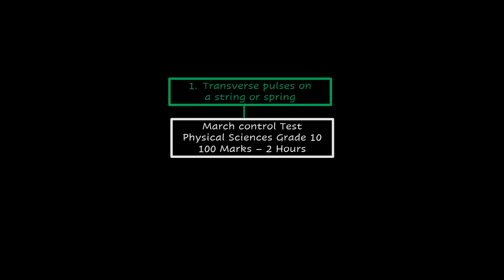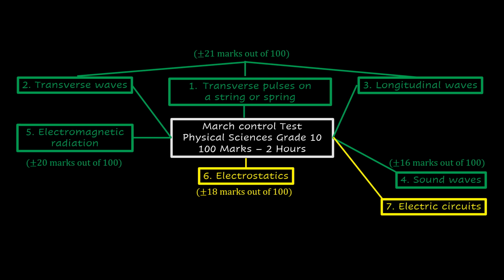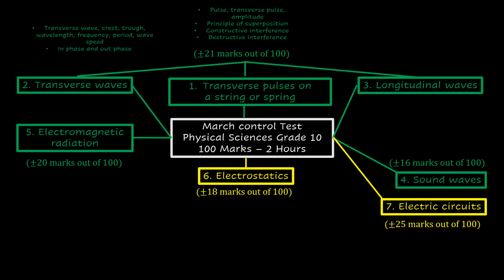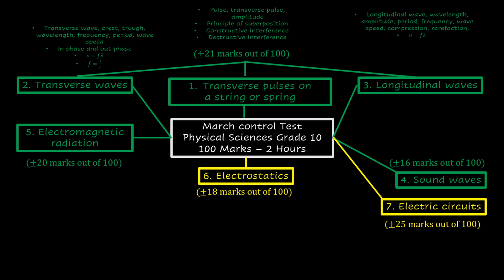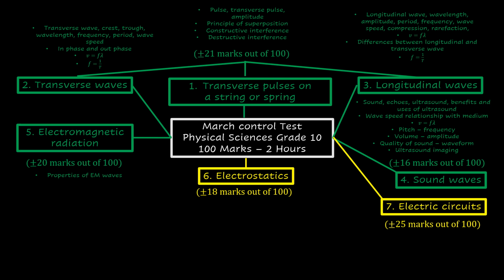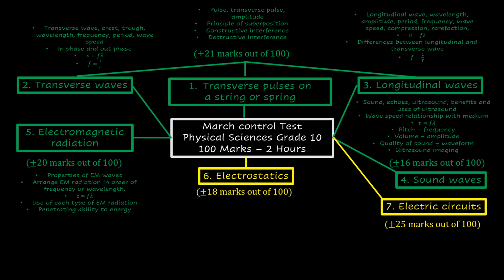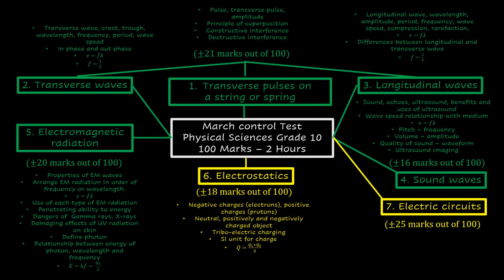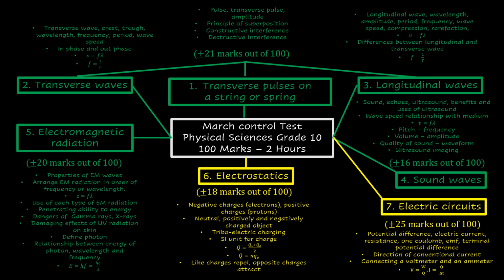march control test scope grade 10 physical sciences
grade 10 physical sciences term 1 scope
grade 10 physics electrostatics
physics grade 10 electrostatics
electrostatics grade 10 exam questions
electrostatic grade 10
electrostatics grade 10
electrostatics grade 10 physics
electromagnetic wave grade 10
electrostatic class 10
charge quantisation grade 10
physical science grade 10 term 1 electrostatics
physics electrostatics grade 10
grade 10 electrostatics
grade 10 sound waves
electromagnetic radiation grade 10 physics
electromagnetic waves
transverse waves grade 10
transverse waves
superposition of pulses grade 10
wavelength
longitudinal waves grade 10
electric circuit grade 10
electricity grade 10